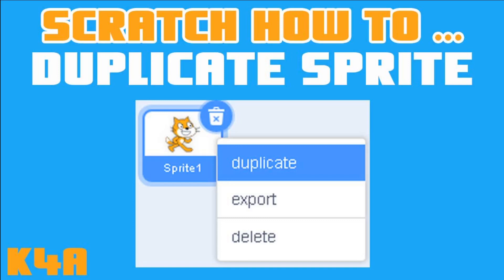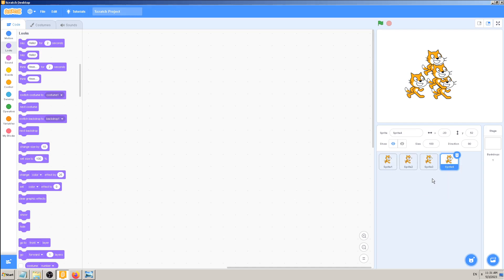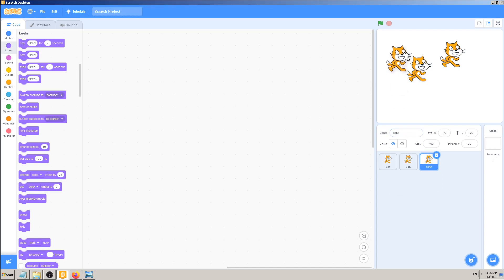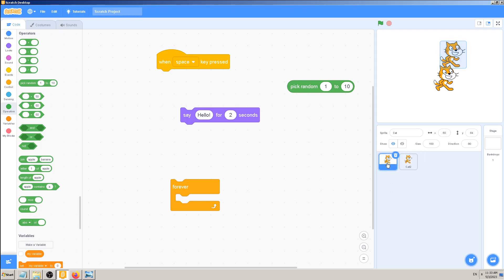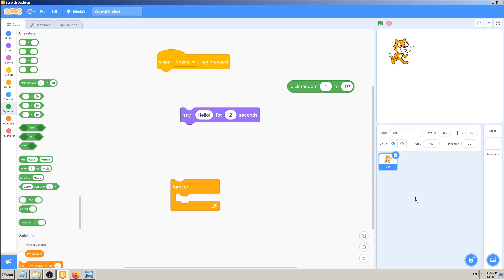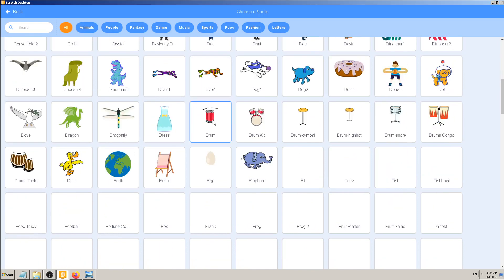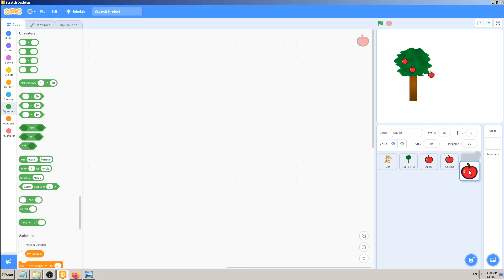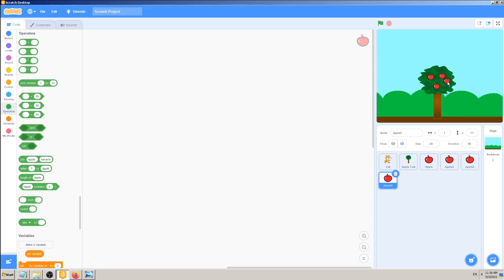Scratch How To - Duplicate Sprite